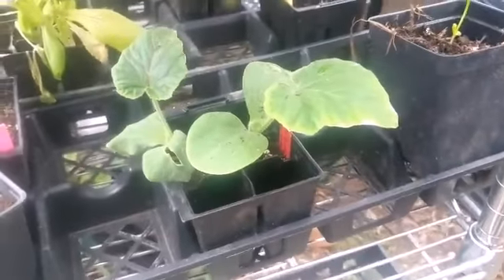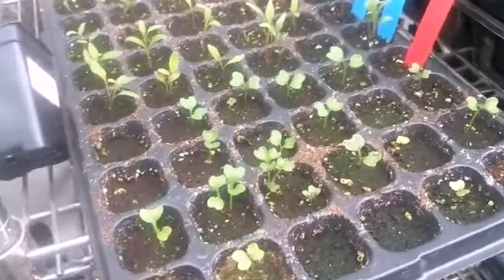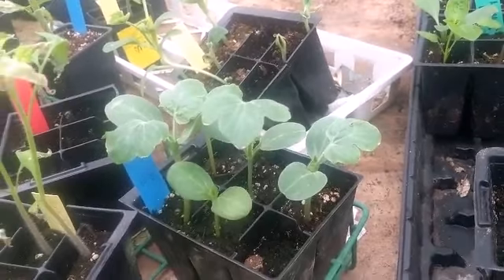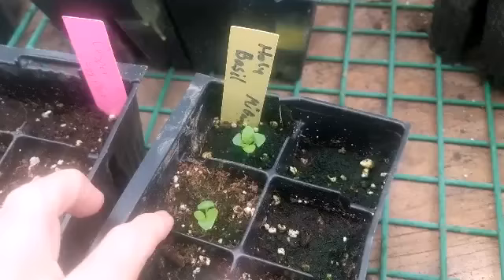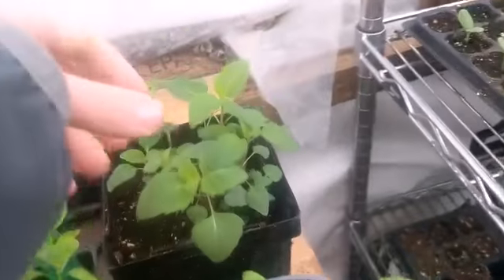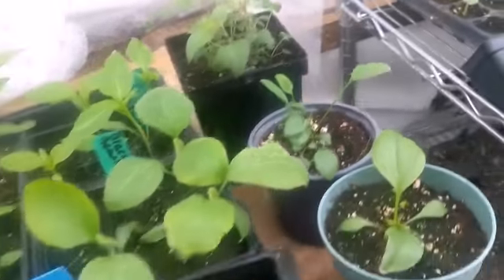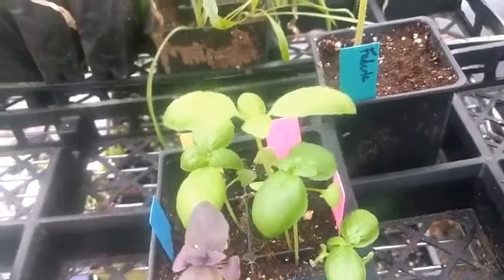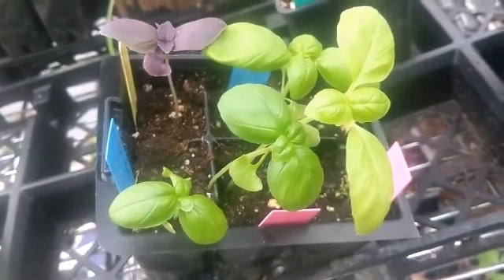Garden Tour.....spoiled by rain!!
Was planning on giving you guys the tour of the garden but mother nature had other plans.